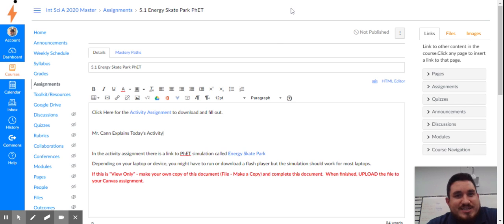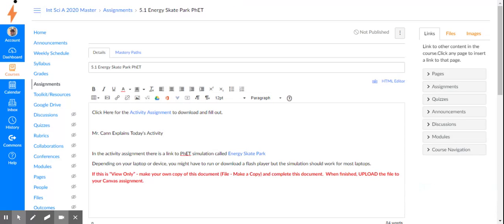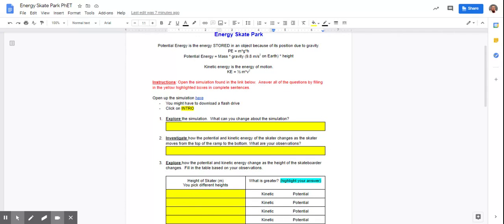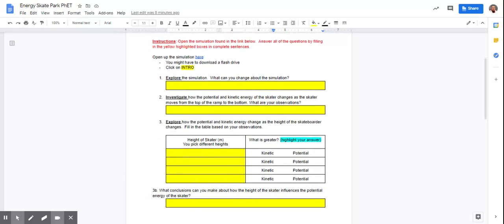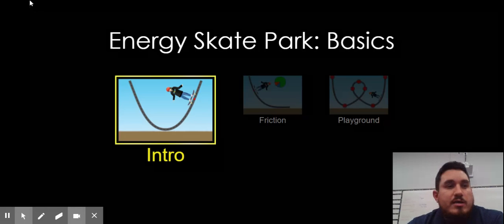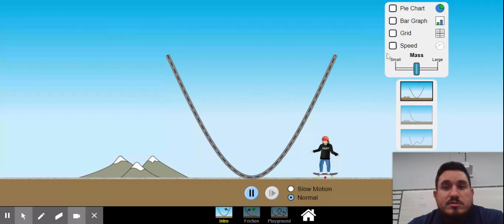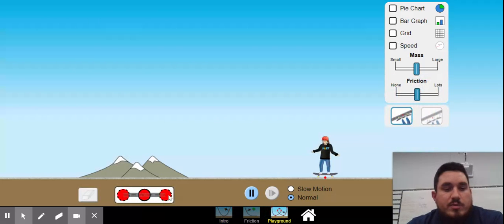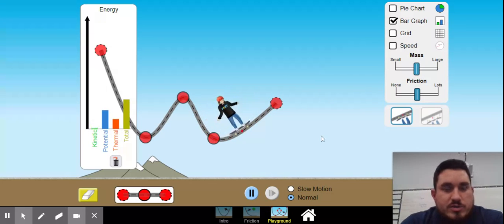Energy Skate Park PhET How To